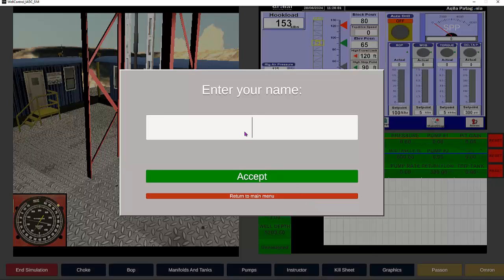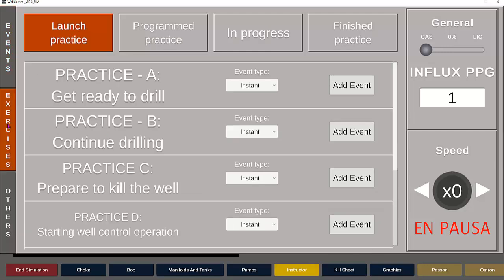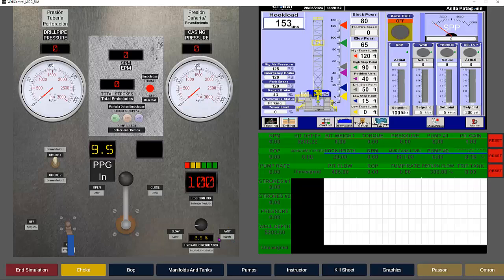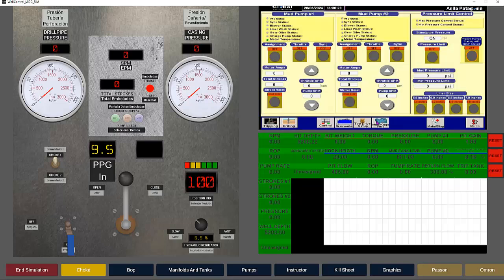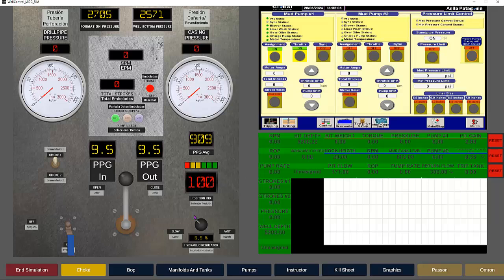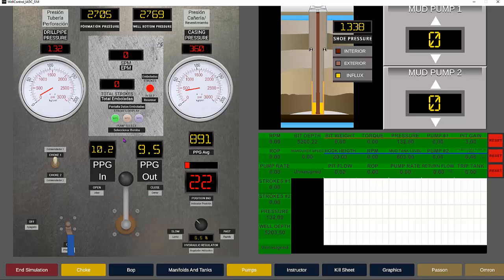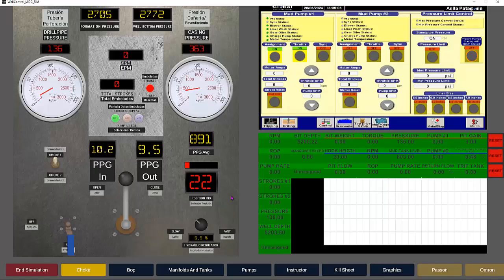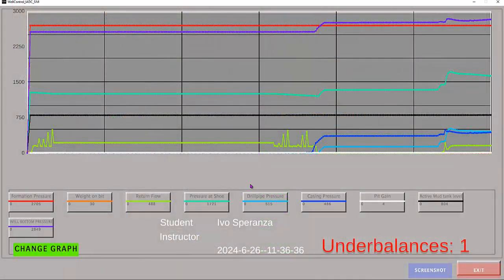DEMO WC global in english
One of the 5 companies in the world that can offer Based-Cloud Wellcontrol Simulator! Here is a Demo of the software. more info in